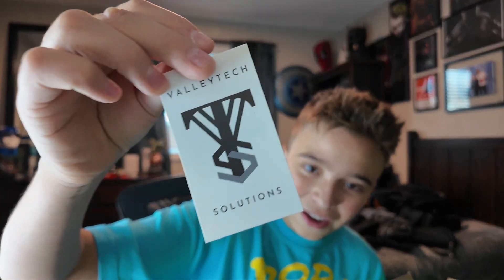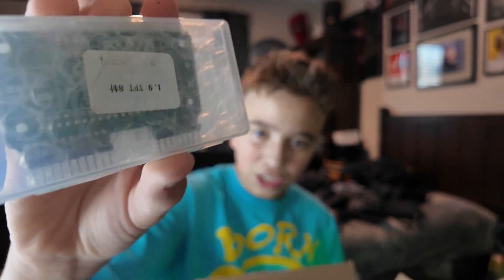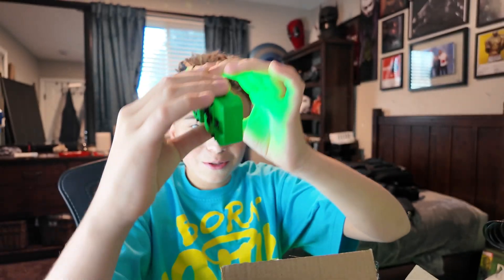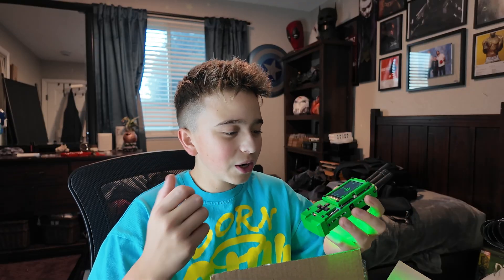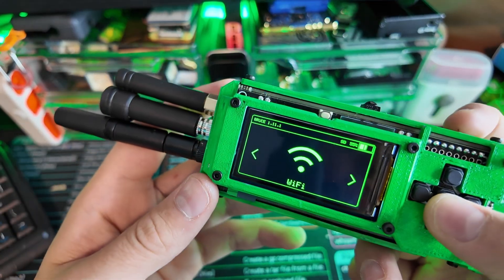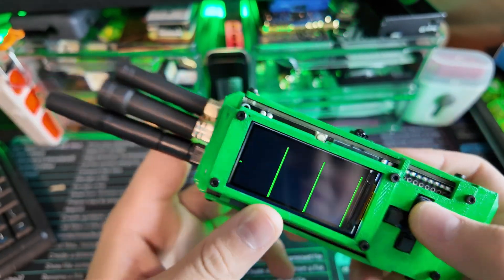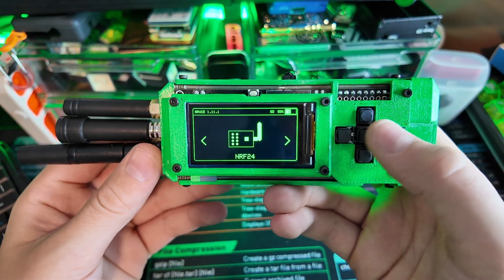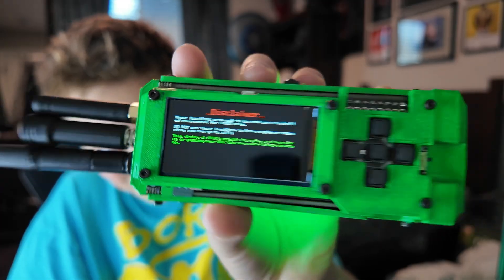Valley Tech’s Bruce Smoochie — The Most Powerful Flipper Zero Killer Yet!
Valley Tech’s Bruce Smoochie might be the most powerful portable hacking device ever made — a true game-changer that’s setting a new standard for what compact hardware can do. Built to take on the biggest names in the scene, this thing is packed with power, precision, and versatility.

In this video, we put the Bruce Smoochie to the test and dive deep into everything it offers — from IR features for full-spectrum control, to Wi-Fi tools for advanced testing, plus built-in CC1101 and NRF24 modules for serious radio frequency exploration. Whether you’re using it for research, experiments, or just pushing tech limits, the Bruce Smoochie gives you the edge.

We’ll explore its sleek hardware design, insane feature set, and how it stacks up against other well-known tools. This isn’t just another gadget — it’s the evolution of portable hacking.

If you’ve ever wanted something that can do it all without compromises, this is it. The Bruce Smoochie proves that Valley Tech Solutions isn’t playing around.